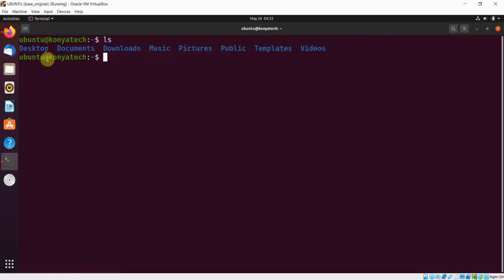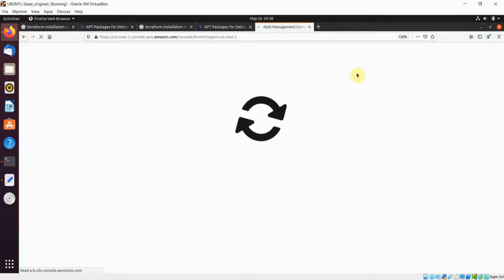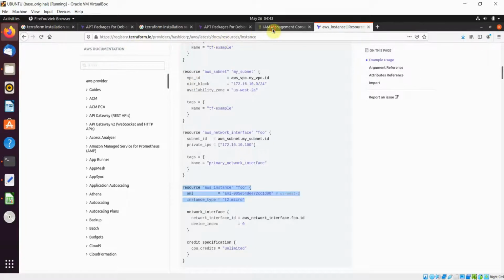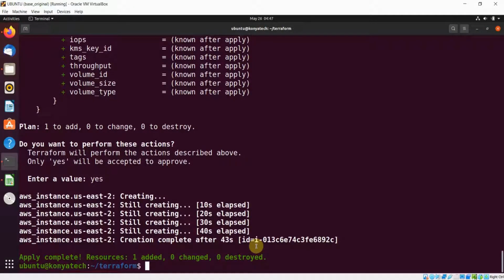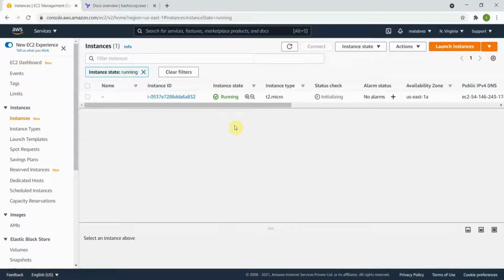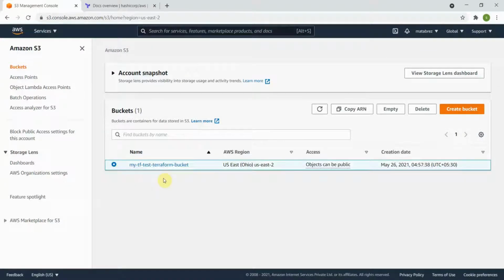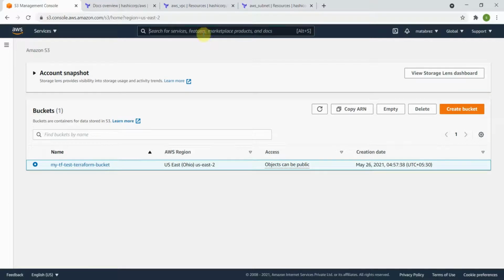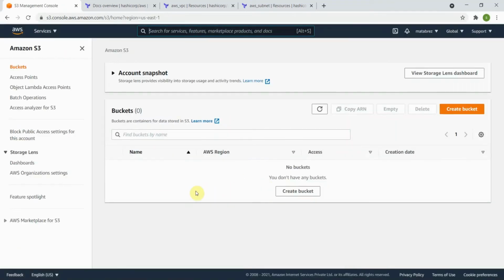Terraform installation in ubuntu (2021) | Terraform aws hands on with examples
Terraform installation on UBUNTU Linux 64 Bit system ,
commands :
Terraform INIT
Terraform PLAN
Terraform APPLY
Terraform DESTROY

And creating Amazon Resources EC2 , S3, VPC,SUBNET using code file.